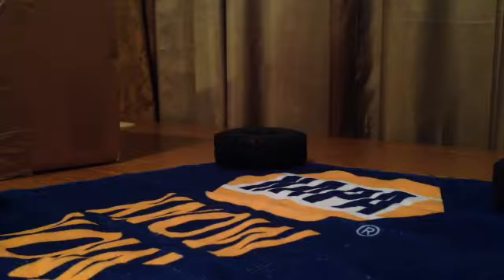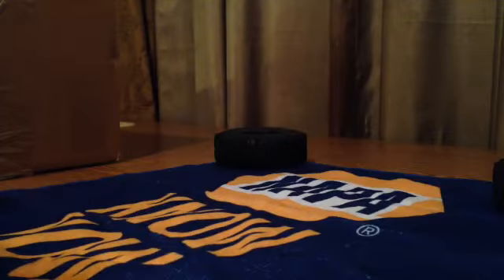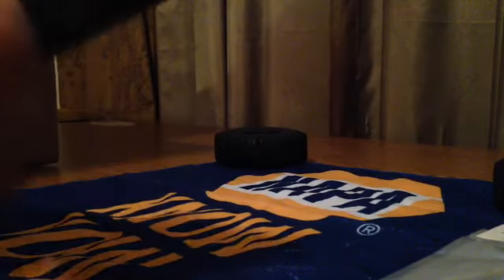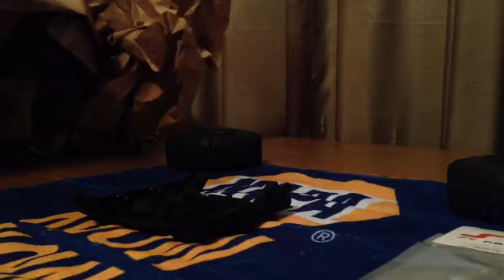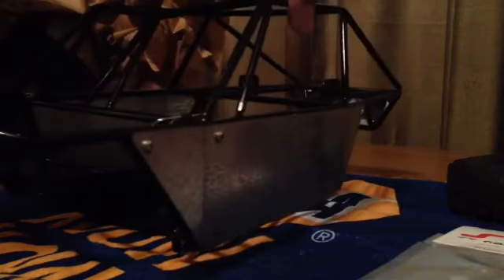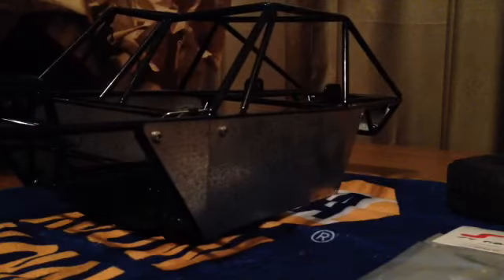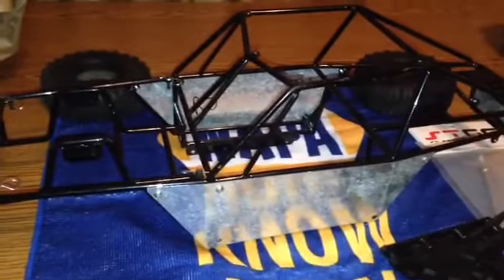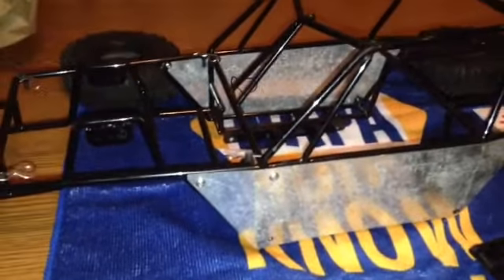Unboxing!! Long time coming!!!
via YouTube Capture Unboxing ,crawler related,MZ ,Strc ,ckrc,u4,project